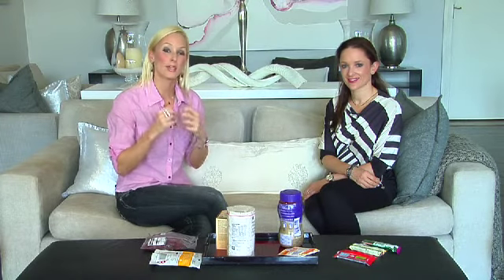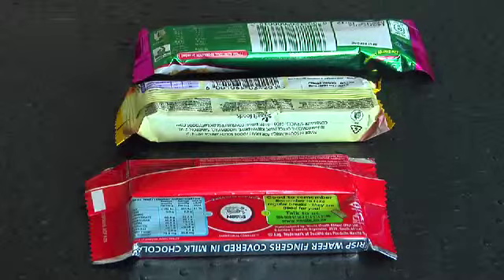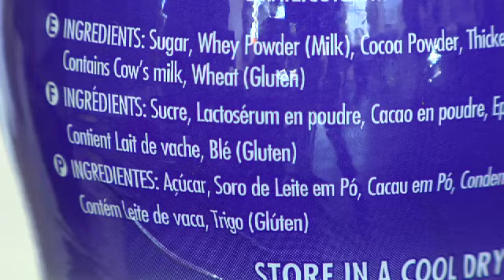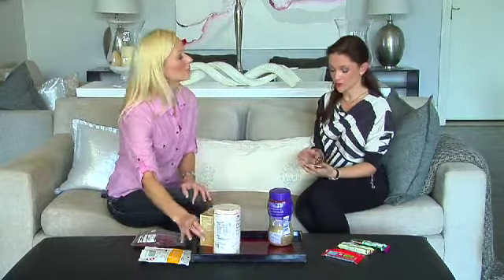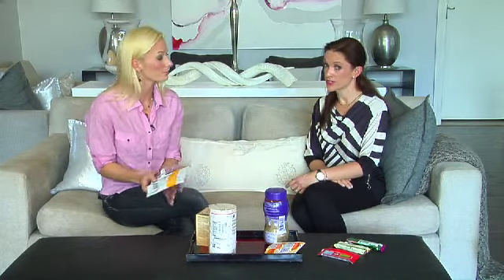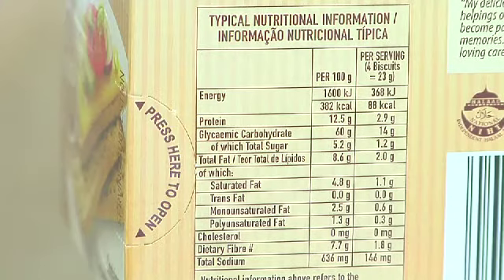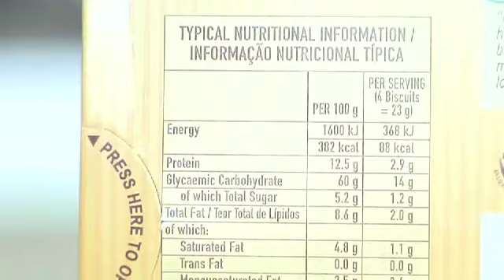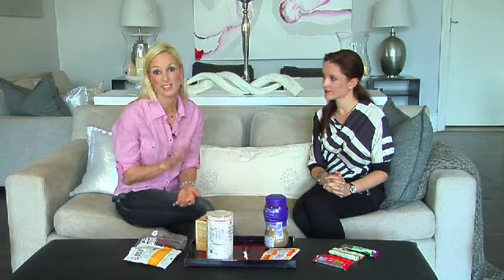Supermarket Savvy by Lifestyle Wellness Speaker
Lifestyle Wellness Speaker